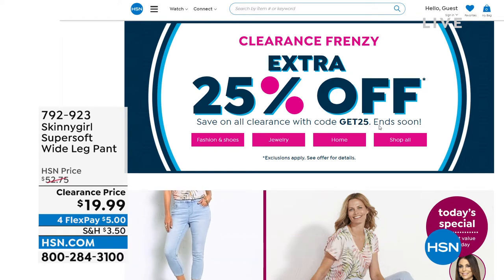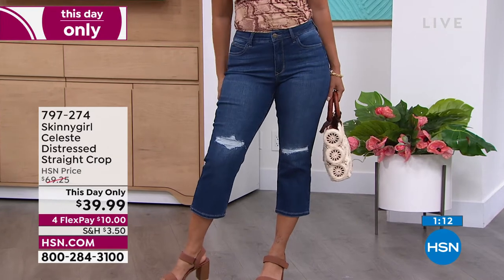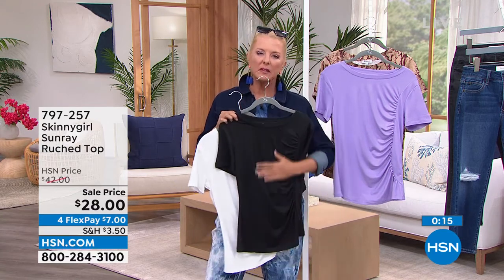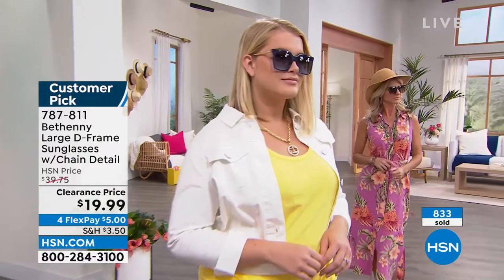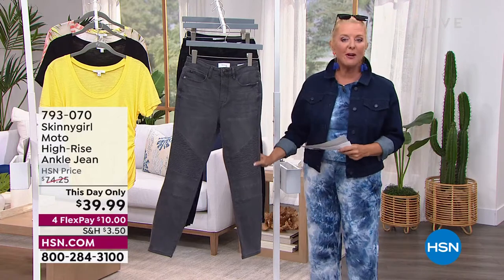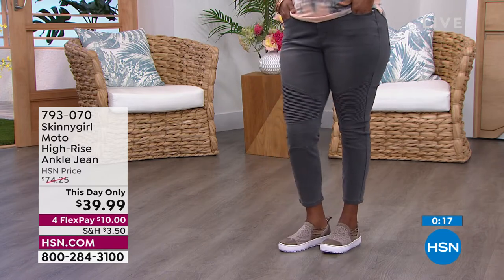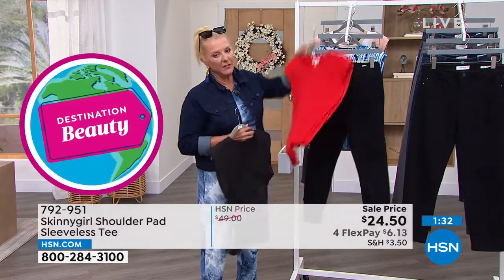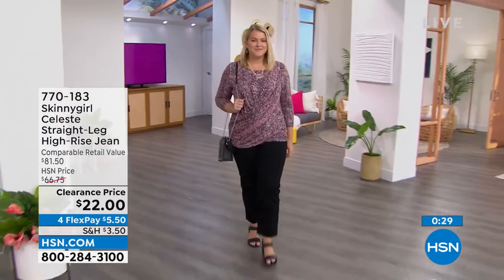HSN | Skinnygirl Jeans by Bethenny Frankel ? Summer Specials 06.14.2022 - 10 PM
Summer in stylish denim collection perfect for every day inspried by its founder, Bethenny Frankel.